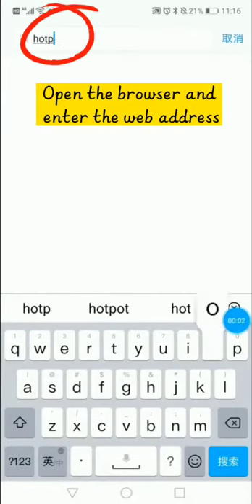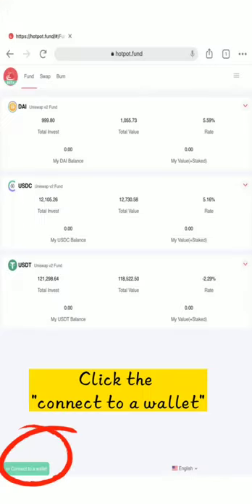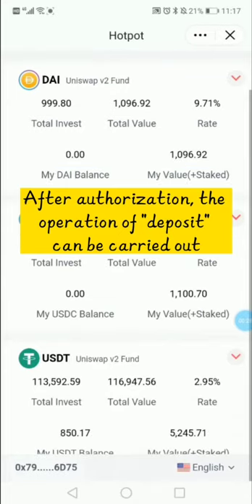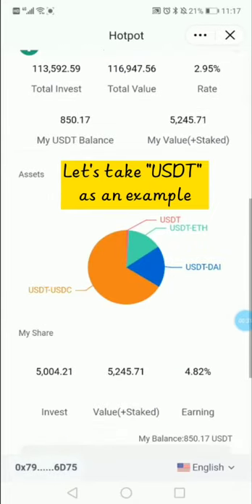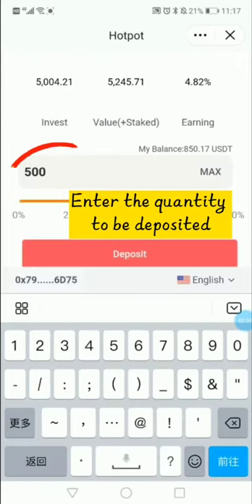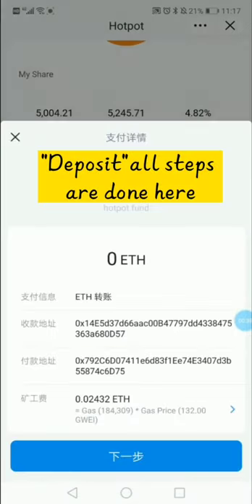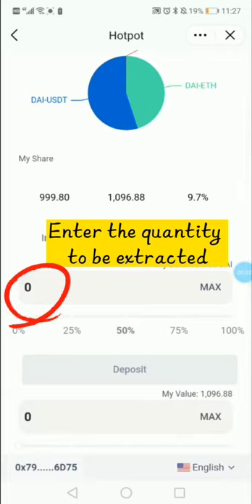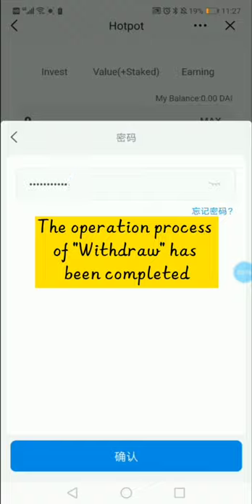How does the hot pot fund work? The mobile terminal operation guide series video is coming soon!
01.How to recharge and withdraw